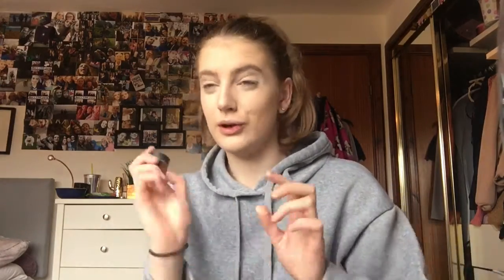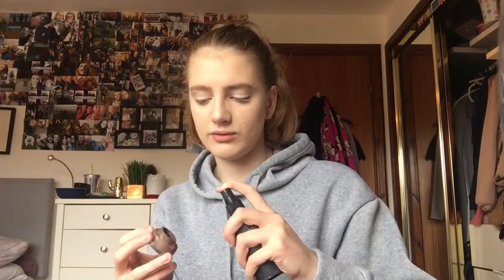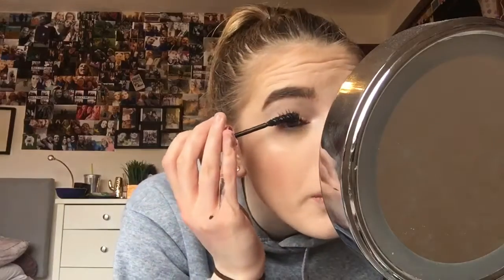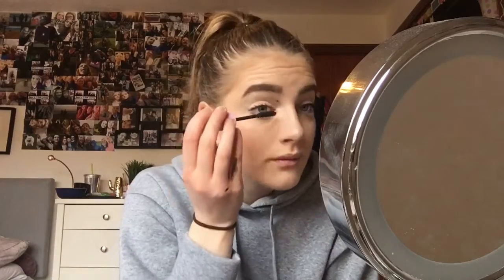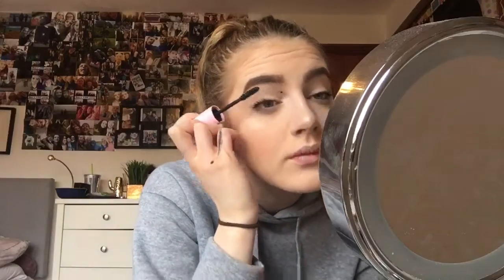Full Coverage Everyday Makeup!💞☺️